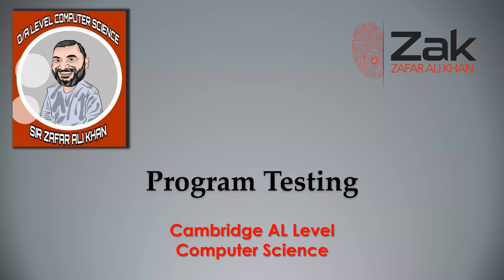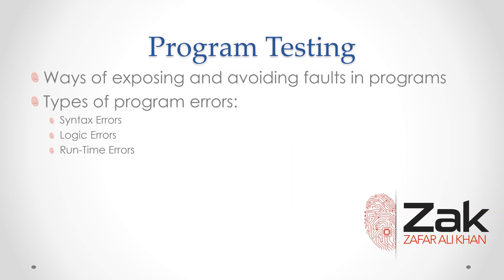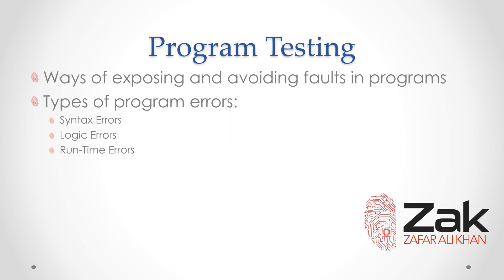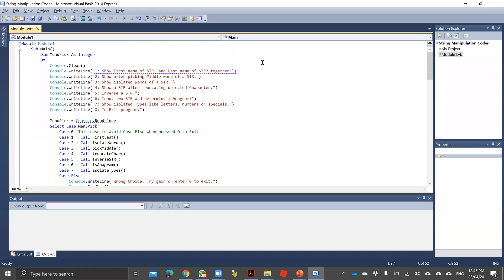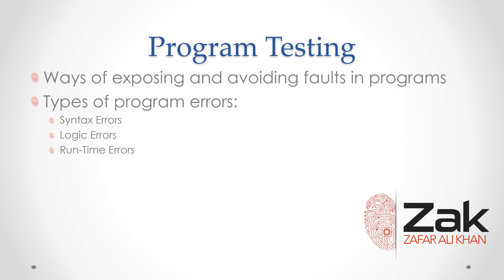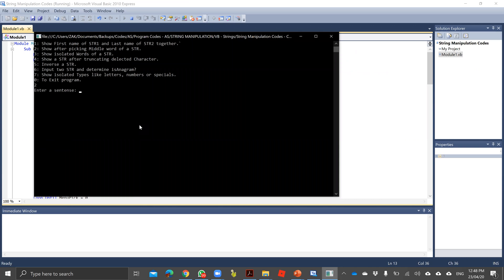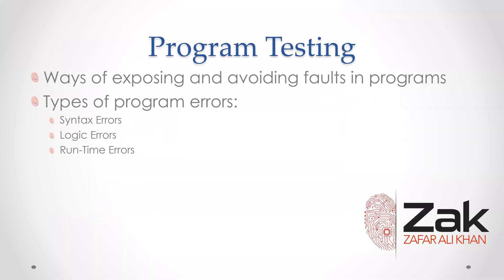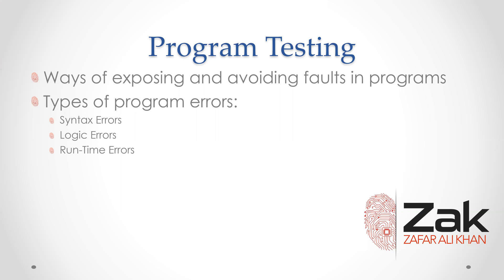Program testing | AS Level | By ZAK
2.4.2 Program testing
• show understanding of ways of exposing faults in programs and ways of avoiding faults
• locate and identify the different types of errors:
–– syntax errors
–– logic errors
–– run-time errors
• correct identified errors